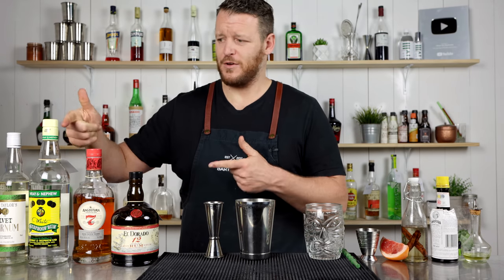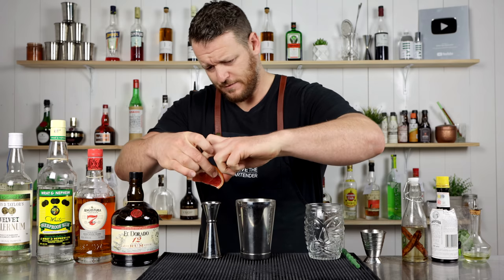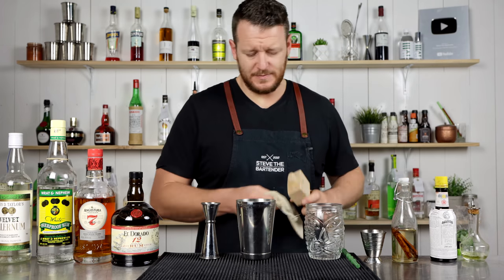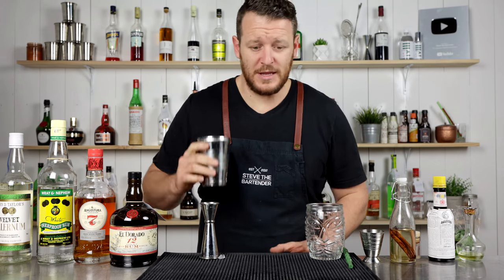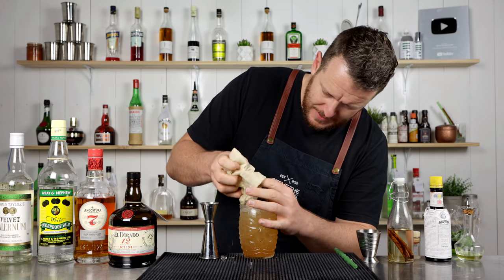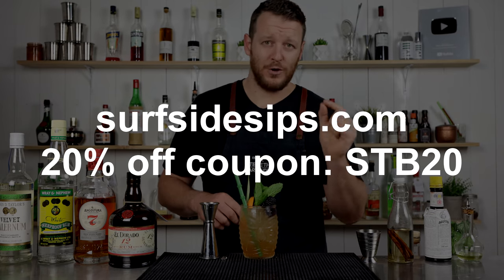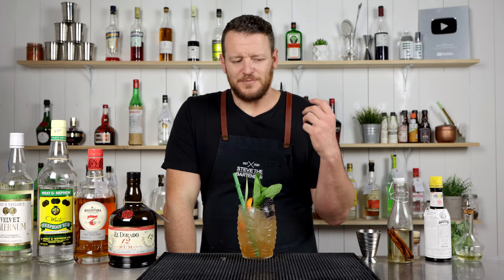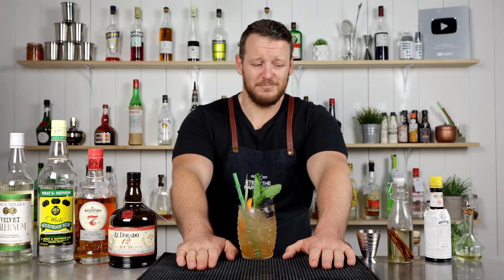ZOMBIE - adapted by SMUGGLER'S COVE (Donn the Beachcomber original)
Donn the Beachcomber created the Zombie back in 1934. He spent months of research and dozens of bottles of rum to perfect his recipe. Imposter Zombies started appearing on menus around the US but Donn had an ingenious system to keep the ingredients a secret. It wasn't accurately replicated until Jeff "Beachbum" Berry discovered the original recipe.

This is an adapted version of Donn's, featured in the Smuggler's Cove Tiki Book

Featured tiki glassware

Be warned - this drink is potent and I'd recommend sticking to the two Zombie maximum rule.

INGREDIENTS
- 45ml Blended Aged Rum (1.5 oz)
- 45ml Column Still Aged Rum (1.5 oz)
- 30ml Black Blended Overproof Rum (1 oz)
- 15ml Velvet Falernum
- 22.5ml Fresh Lime Juice (0.75 oz)
- 7.5ml Grapefruit Juice (0.25 oz)
- 7.5ml Cinnamon Syrup (0.25 oz)
- Barspoon of Grenadine
- 1 Dash of Angostura Bitters
- 1 Dash of Herbasaint (or Absinthe)

METHOD
1. Combine all ingredients into a blender
2. Add approx. 12 ounces of crushed ice and 4 large cubes
3. Blend briefly
4. Strain into your glass
5. Garnish with a mint sprig